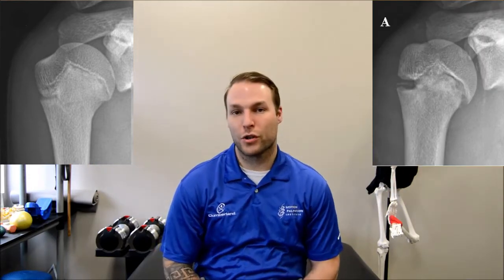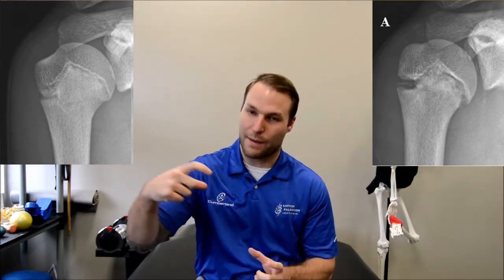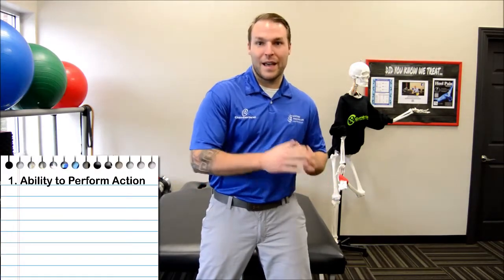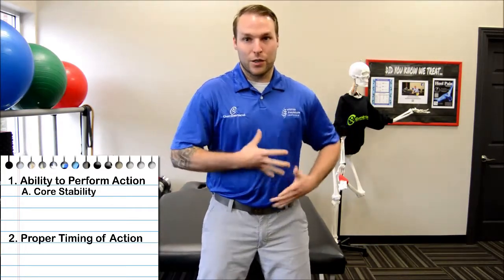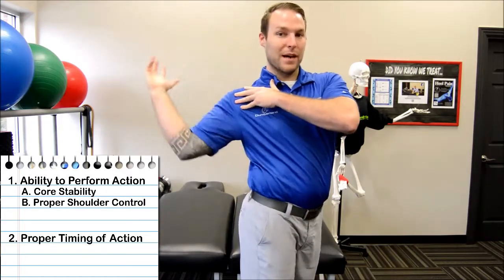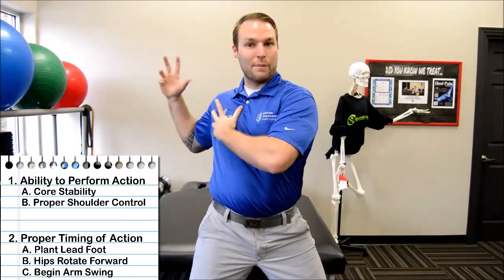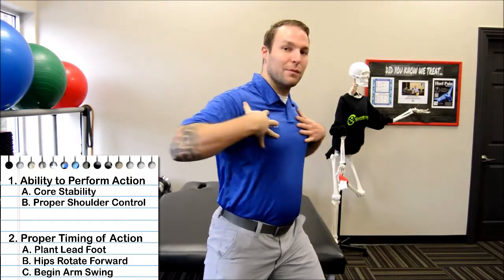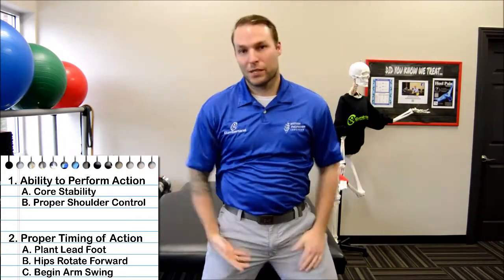Little League Shoulder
The Little League baseball season is upon us! In our office this means an influx of sports-related injuries, the most common of which are shoulder injuries from throwing or pitching.  Shoulder pain is common in sports that involve repetitive throwing, so much so that you may have heard the phrase "little league shoulder".